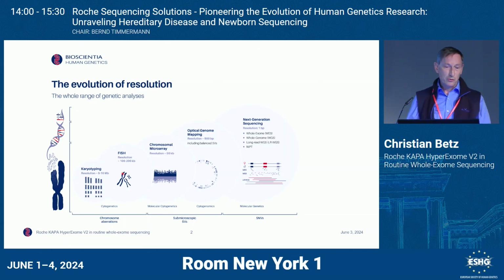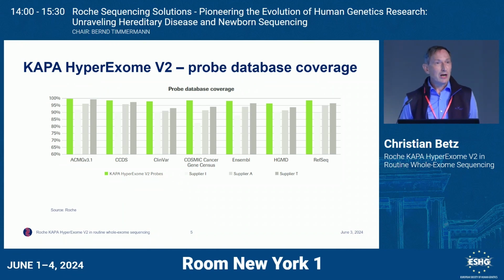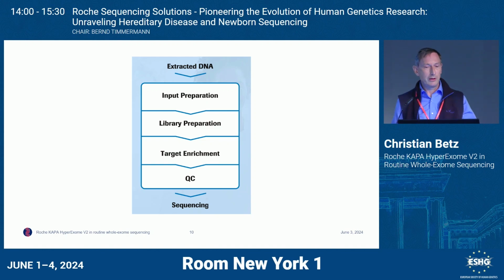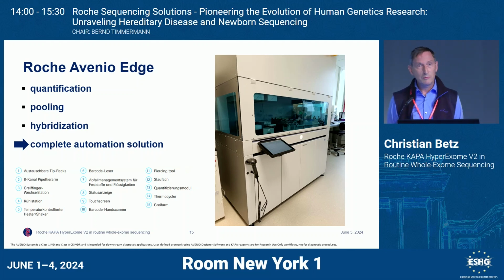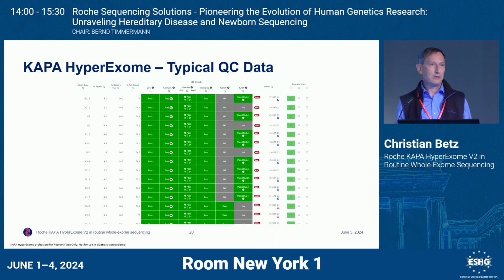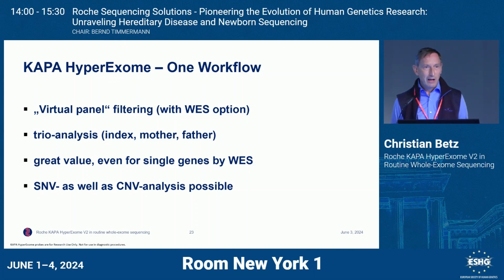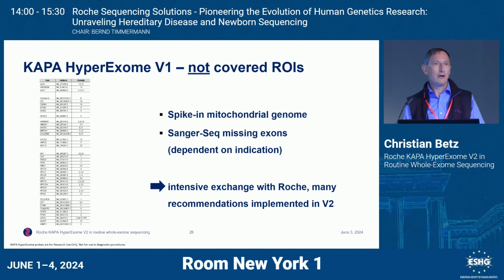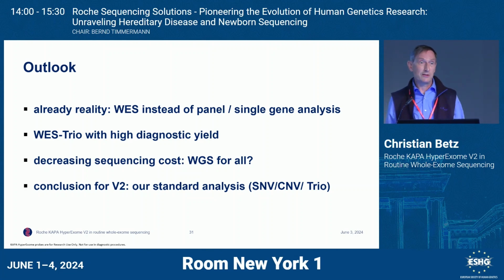ウェビナー: ヒト遺伝学研究の進化を切り拓く ～Roche HyperExome V2 による全エクソームシーケンス(WES)のルーチン化～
Christien Betz 博士が、自身の研究室で KAPA HyperExome V2 と AVENIO Edge Liquid Handling System※ を使用して全エクソームシーケンシングの問題点を解決する方法を説明します。

このプレゼンテーションは2024 年の欧州ヒト遺伝学会 （ESHG） で行われたものです。

※AVENIO Edge Liquid Handling System （自動NGSサンプル調整装置）は2024年8月現在、日本国内において取り扱いがございませんのでご注意ください。